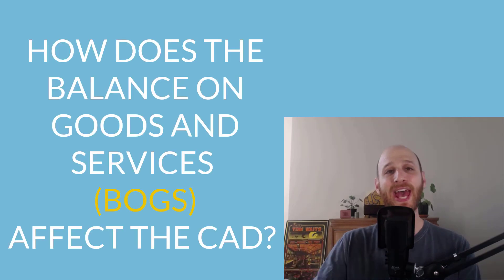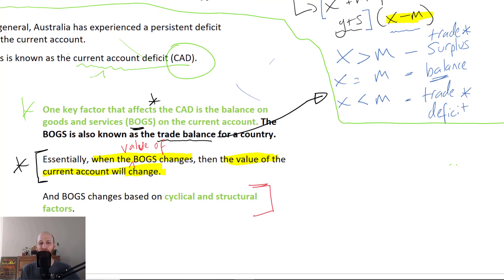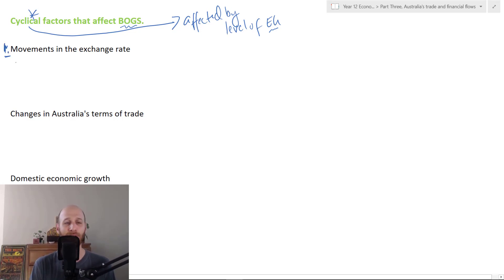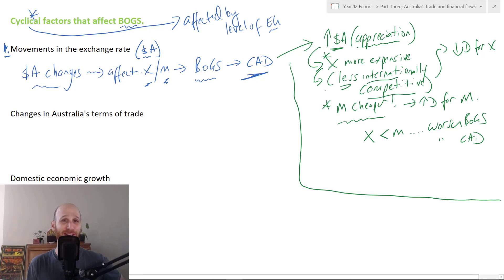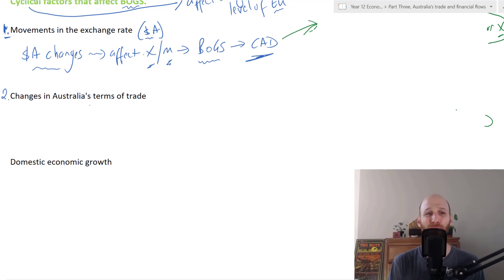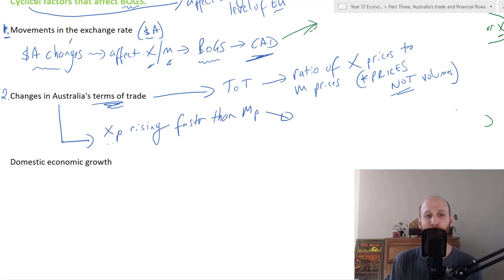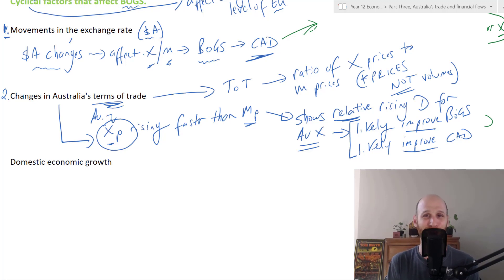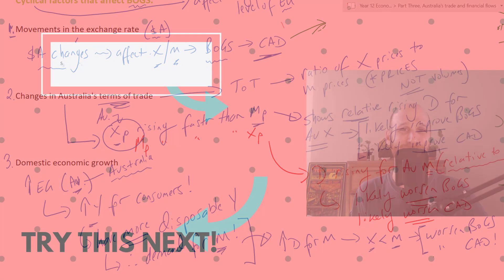PART ONE: How does BOGS affect CAD? (CYCLICAL FACTORS)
Australia's BOGS can have a major impact on its CAD. It's true. This video -- part one -- focuses on CYCLICAL factors, those factors that vary depending on the level of economic activity.

After this, try part two -- which focuses on STRUCTURAL factors, those underlying factors that DO NOT change based on the level of economic activity.

Put your questions in the comments!